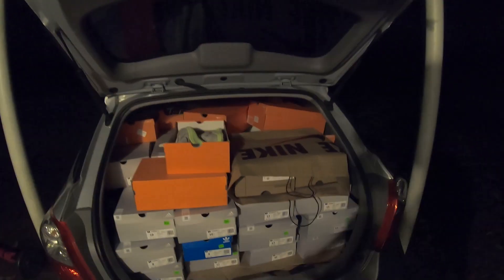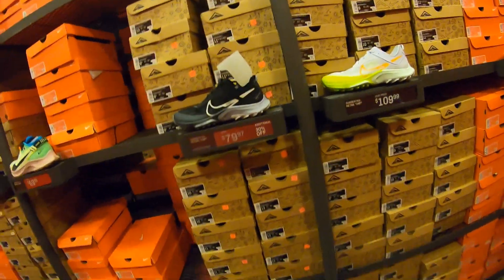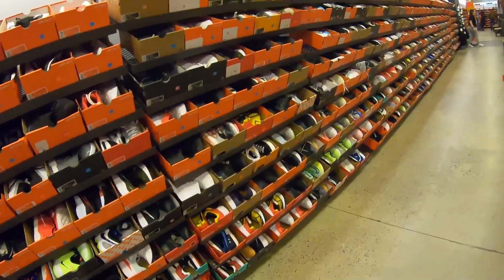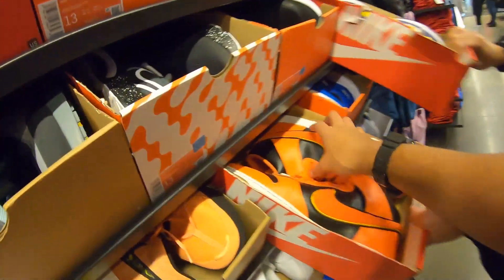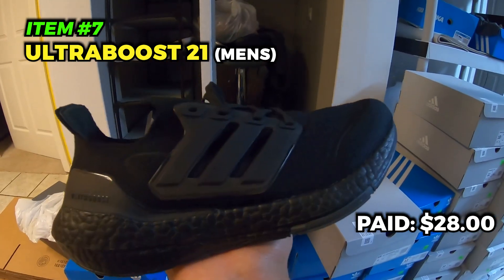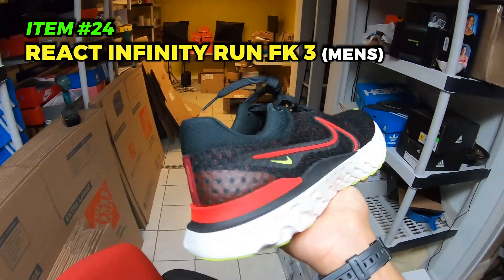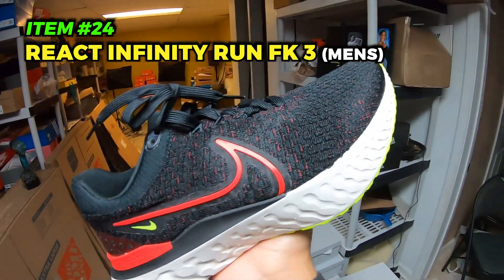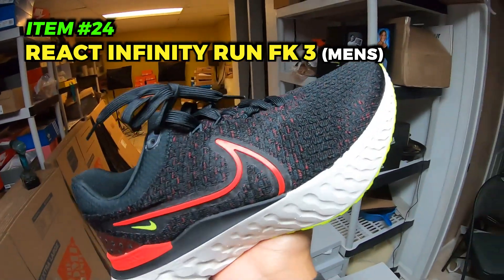Buying 80 Pairs of Shoes Today!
In this video I go to some stores to show you the shoes they have and whether or not I pick some items up to resell them on my eBay or Amazon store.